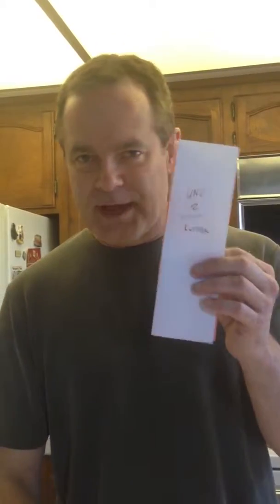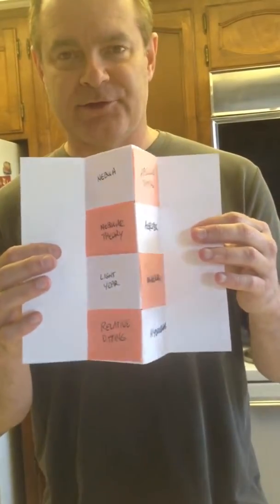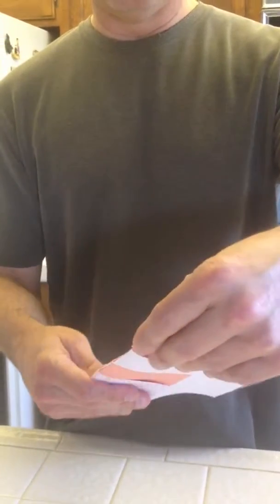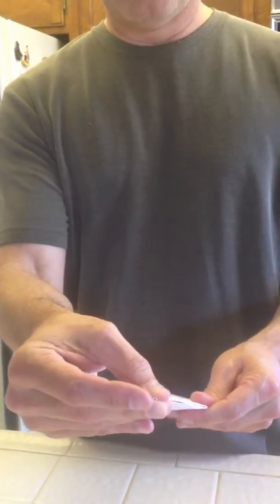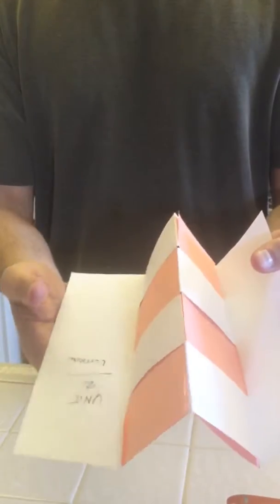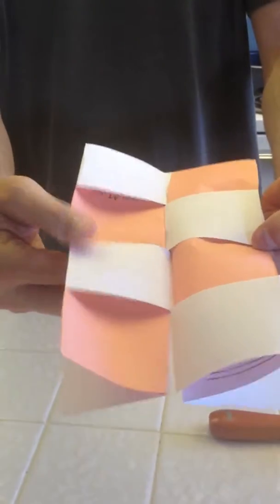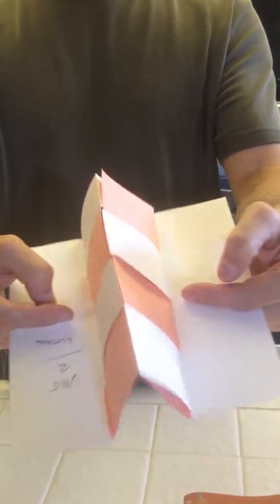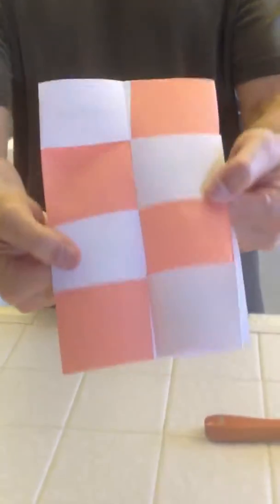Vocab book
Aaa